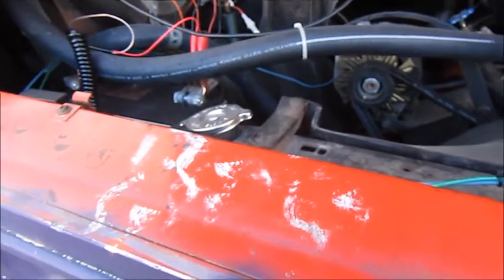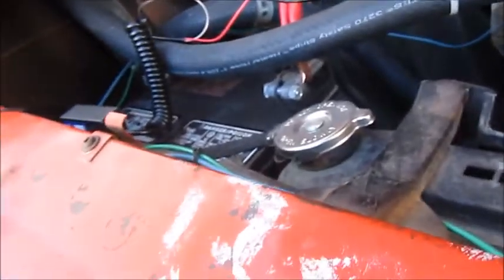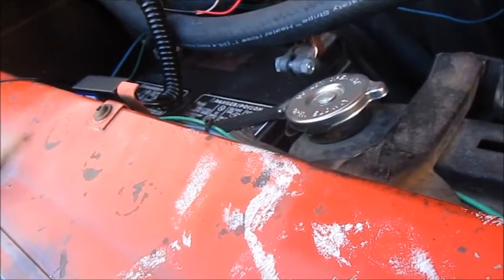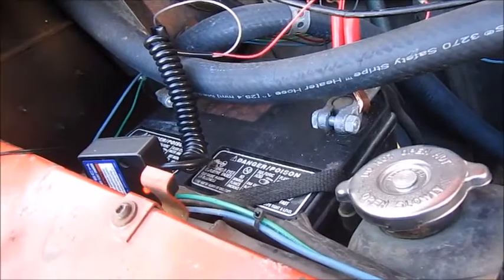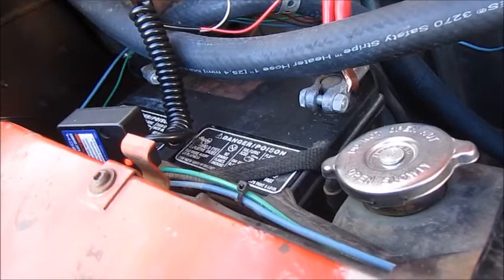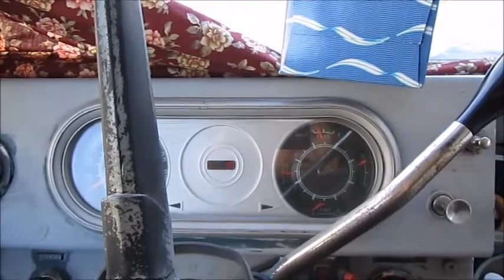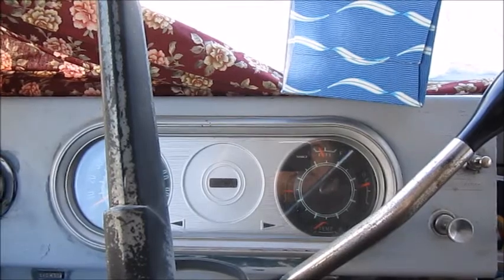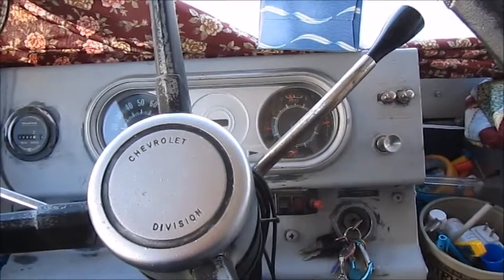CHAPMANS TAKE AWAY ~BUILDING A FOOD TRUCK~ DEAD BATTERY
Food Truck, Battery, Trickle Charger, running a food truck.